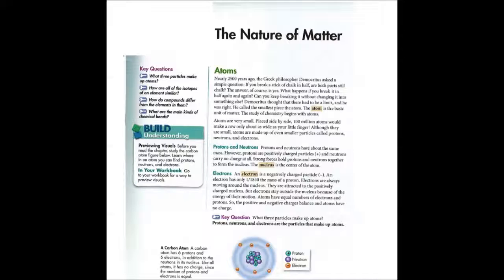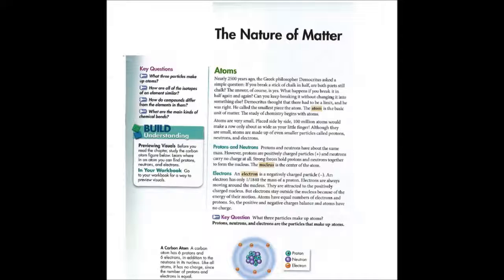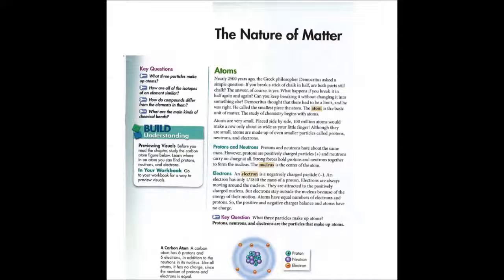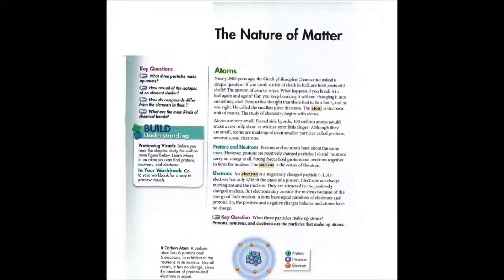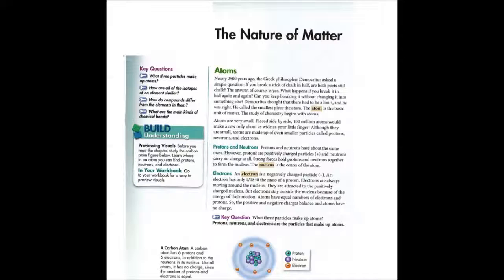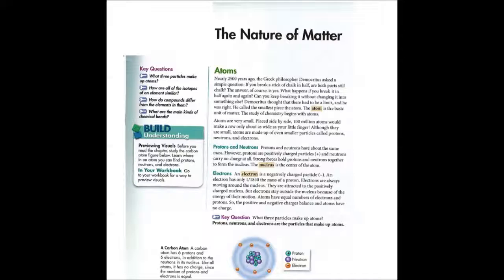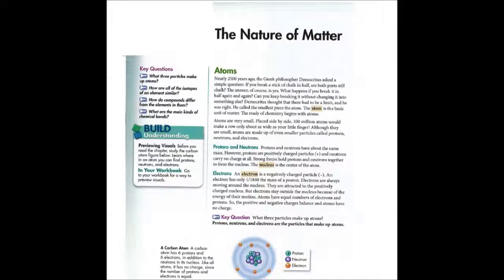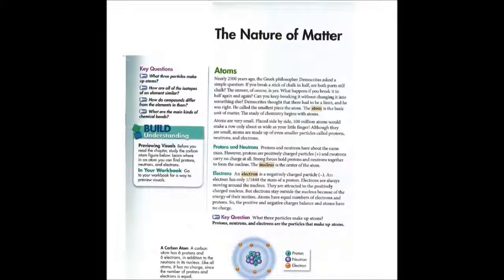1.2 - The Nature of Matter